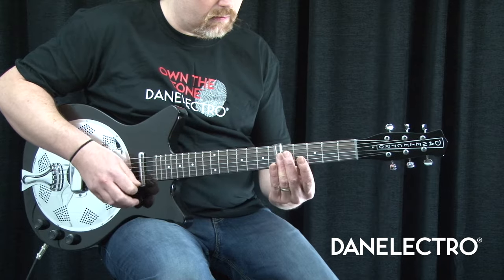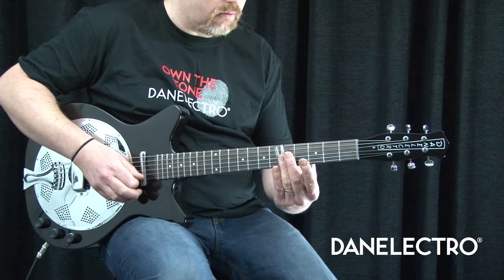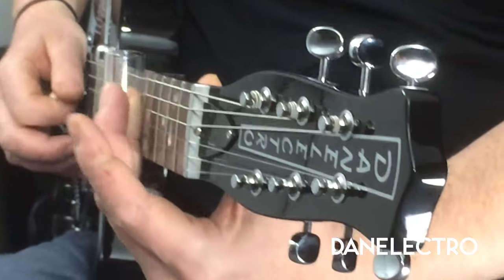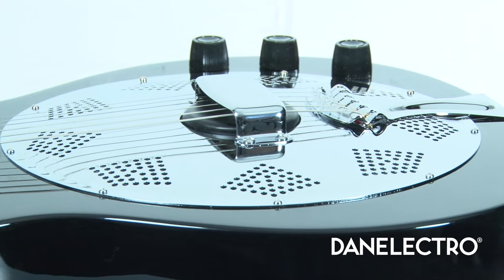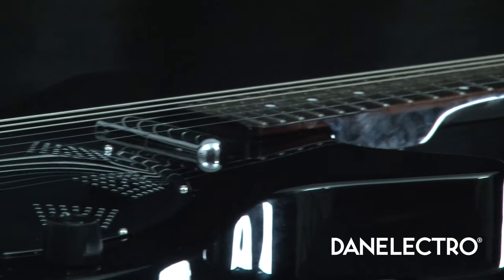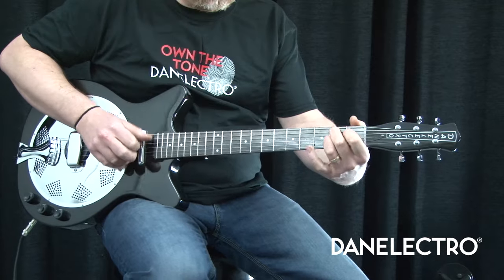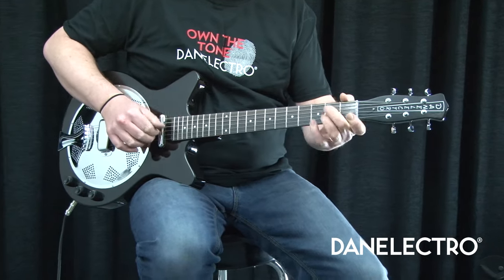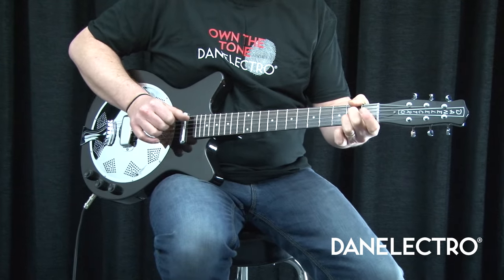Danelectro '59 Resonator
Short video showing the features of the superb Danelectro Resonator guitar that combines the iconic Lipstick singe coil pickup with a Canadian made Schatten Piezo under the bridge.